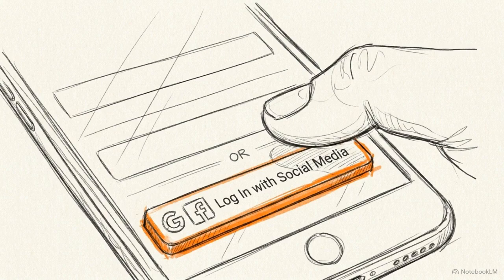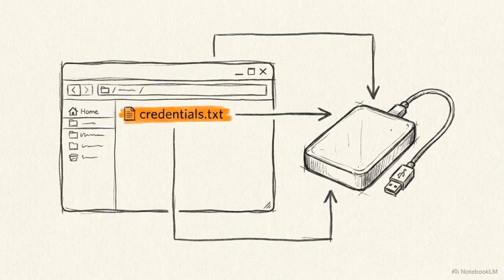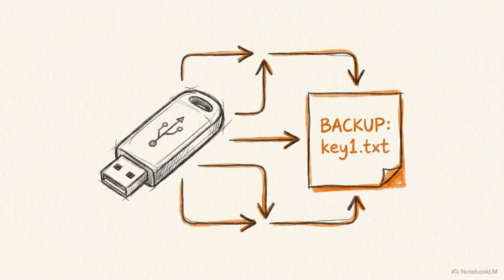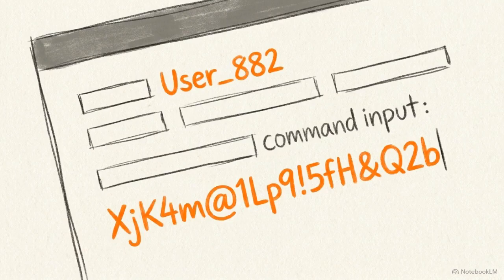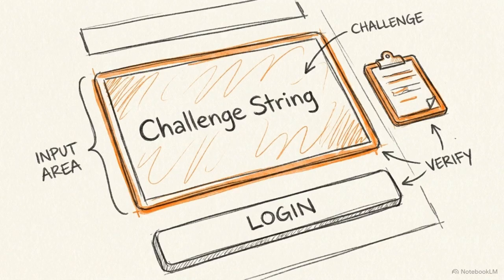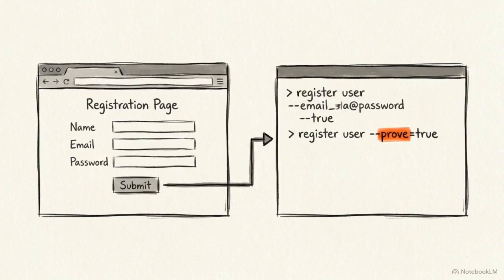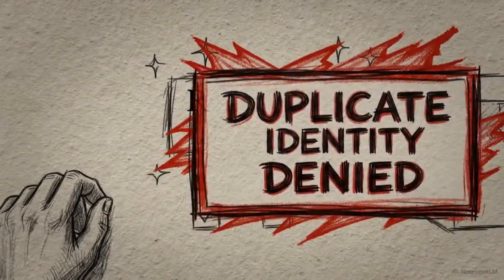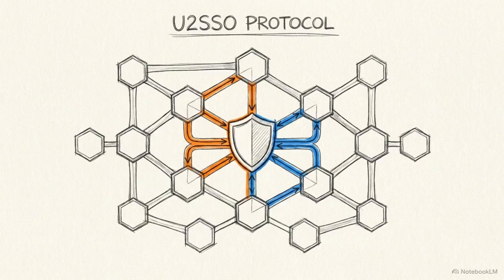Sovereign Identity U2SSO & Anonymous Self Credentials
Show how one master identity creates unique logins for different services.